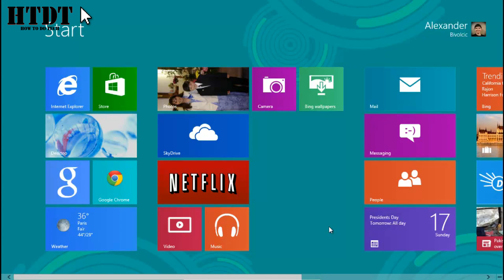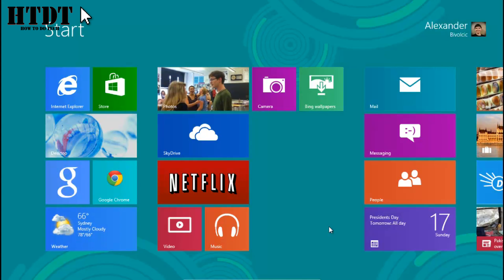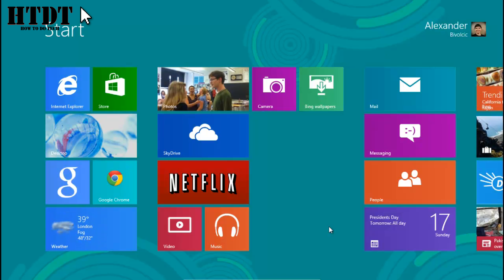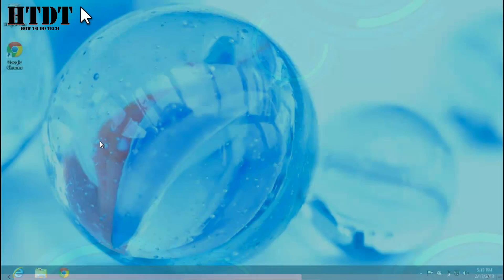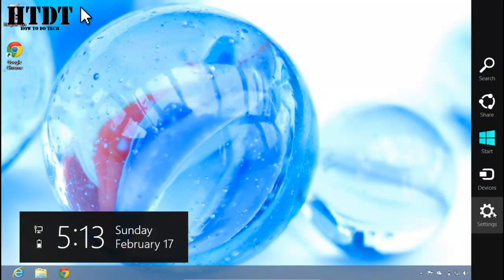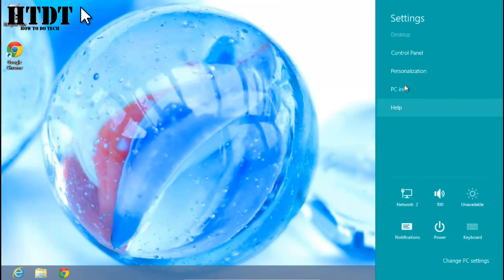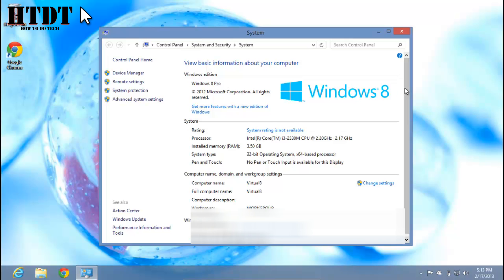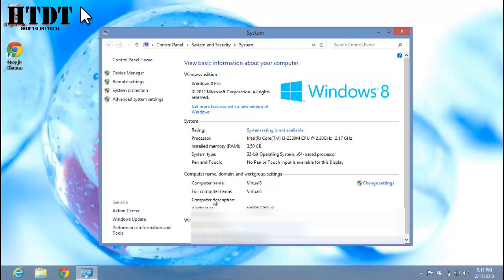How to Find PC's Information (Hardware and Windows Activation Key)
Chances are you do not have a complete list of hardware from when you originally purchased your computer. Luckily Windows 8 has a limited list of computer specifications built in.